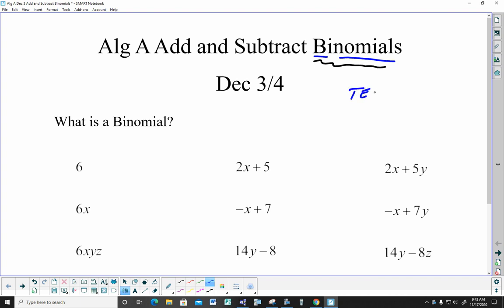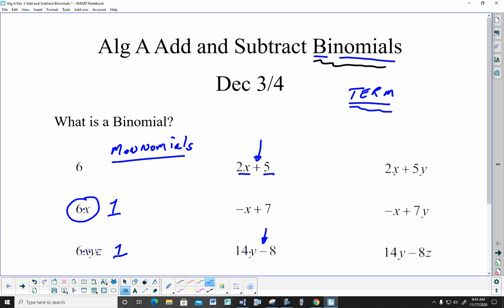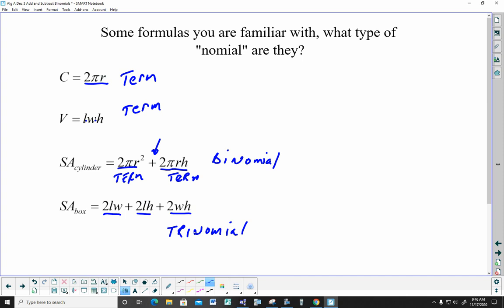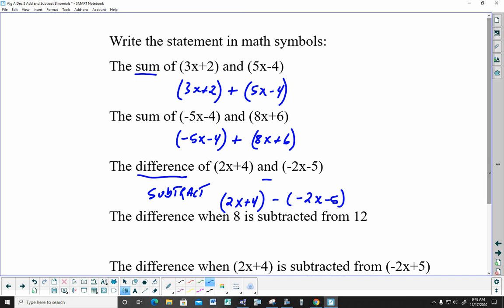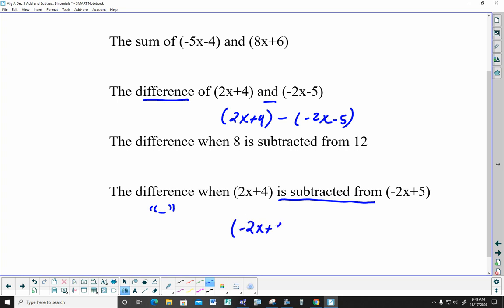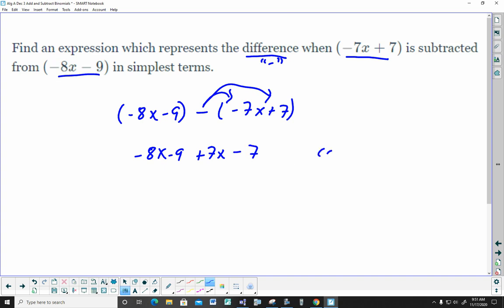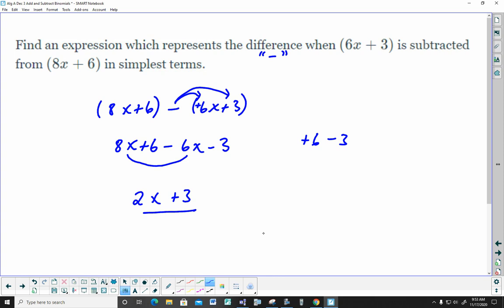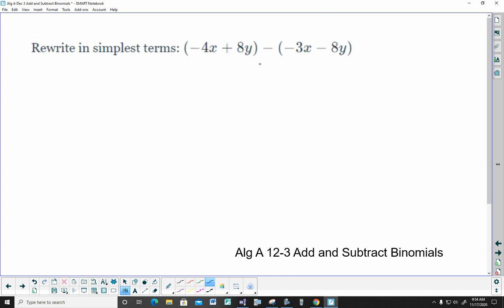Alg A Dec 3 Add and Subtract Binomials